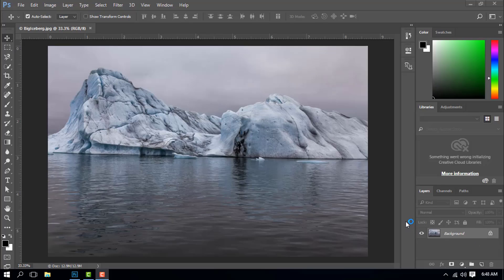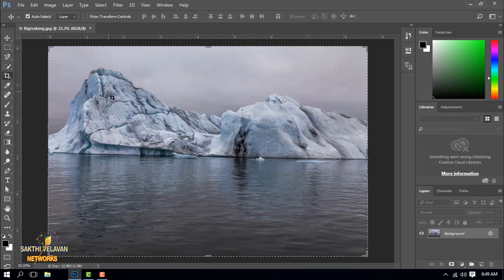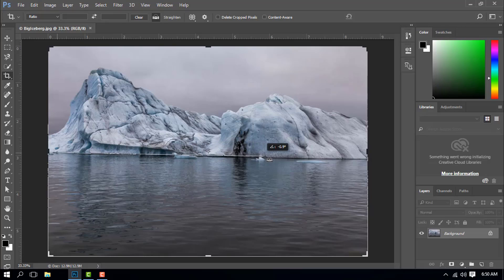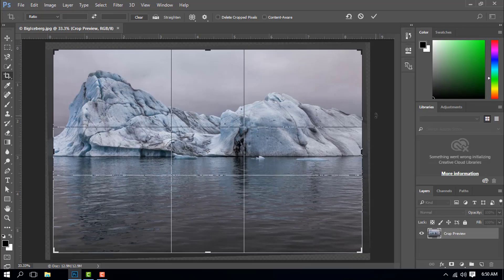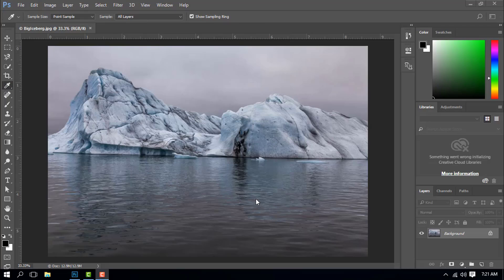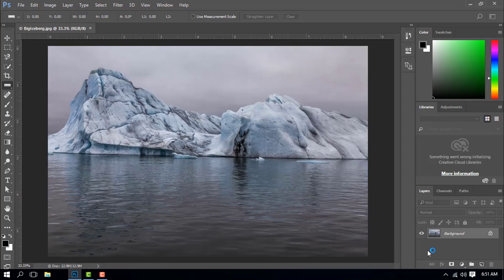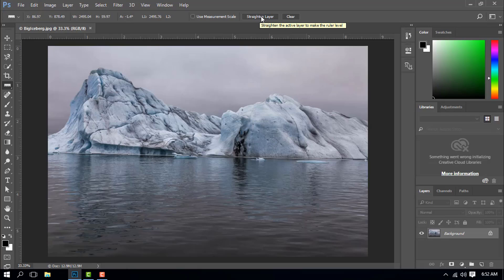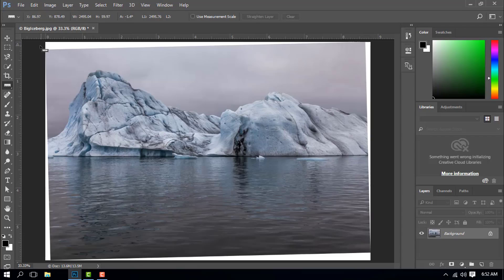STREIGHTEN IMAGE IN PHOTOSHOP